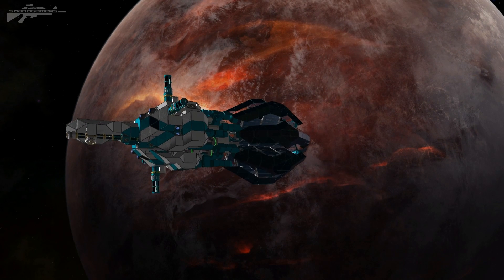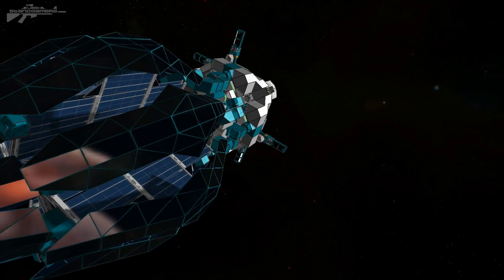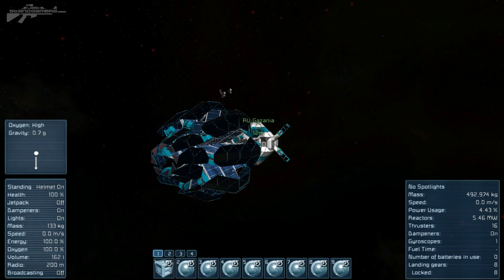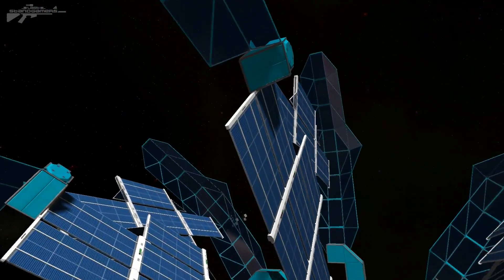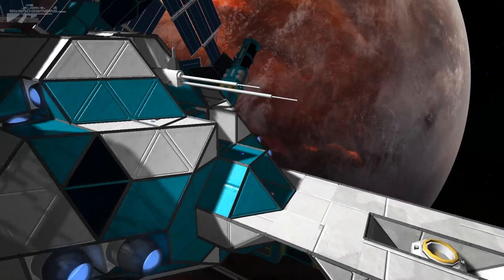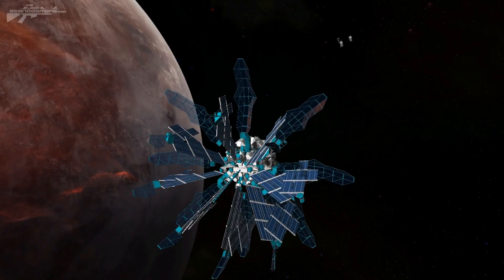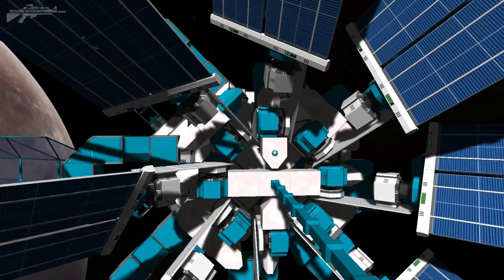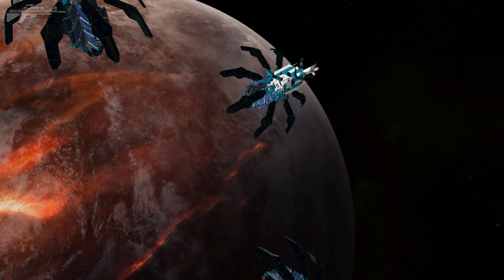Space Engineers - Auroras Solar Array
Lets take a look at the Auroras Solar Array a marvel in rotatory engineering with over 40 rotors working in perfect synchronization with a simple button press.

Now for a creation with no mods this is a breath taking piece of mechanical engineering.